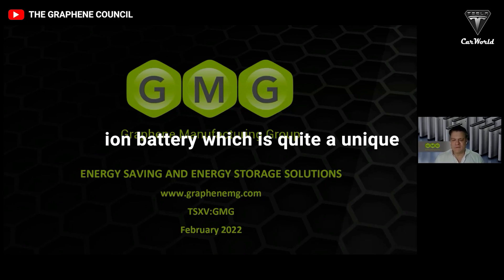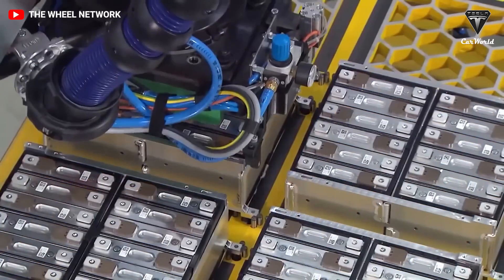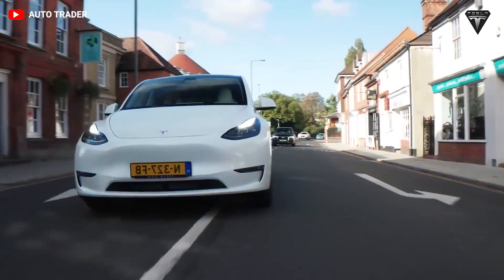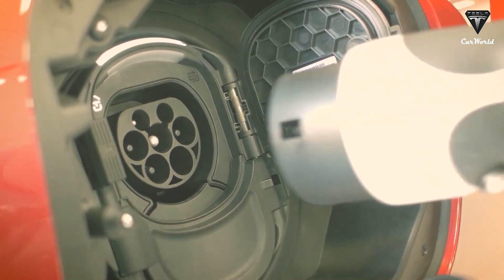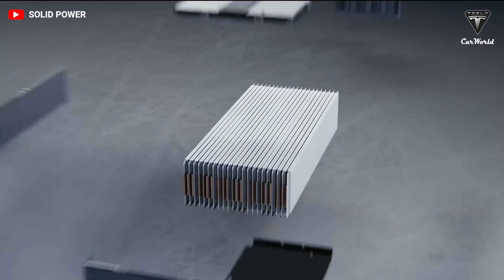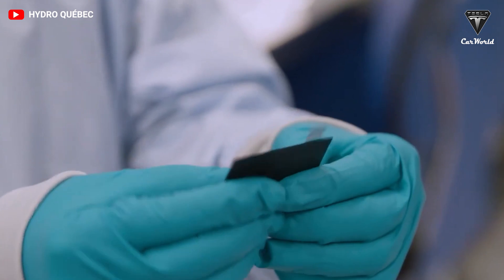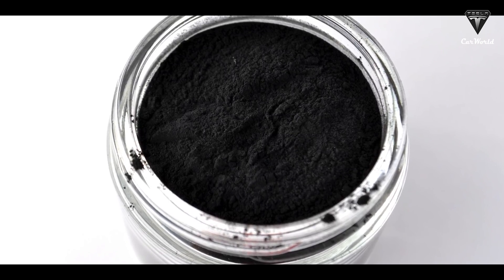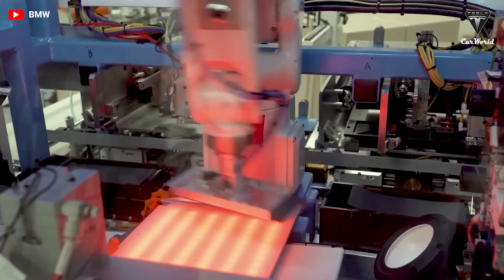Finally Happened! Elon Musk Revealed New Graphene Aluminum Ion Super Battery Hit the Market!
New Graphene Aluminum Ion Super Battery Hit the Market
Source :

While the automotive industry puts a lot of faith, some outlier battery technologies may take the world by surprise. What would happen if a battery appeared that could have a life of up to three times longer and charge up to 70 times faster than a lithium-ion battery? These are exactly the battery innovations that Graphene Manufacturing Group has to offer. So why does this groundbreaking battery charge so quickly? What other advantages does it have?

This world-exclusive type of battery is a significant step closer to reality thanks to Graphene Manufacturing Group (GMG), The University of Queensland Research, and UniQuest commencing their scale-up research project on the Graphene Aluminum-Ion Battery.
It is not just cheaper, faster to charge, lightweight but also feature better environmental credentials and have a longer lifespan than other lithium-ion counterparts.
So what is the price of graphene aluminum-ion battery?
The materials used by GMG’s battery, including natural gas and aluminum are readily available throughout the world. All those hard-to-source, hard-to-process, and hard-to-dispose-of rare earth elements would be unnecessary.
The average price of a Tesla 4680 battery pack will be $101 per kWh in 2022. Mr. Nichols, GMG GMG CEO, calculates that this new battery costs roughly $25.25 per kWh, or nearly 4 times less than the 4680 battery. Thus, if you own a Tesla Model Y Standard Range with an estimated battery capacity of 60 kWh, replacing the battery pack with a graphene aluminum-ion will cost you $1,515 instead of $6,060 for a 4680 battery. For a revolutionary battery, this cost is really low.
Mr Nichols also stated that he is convinced the batteries manufactured by his business would also be more cost-effective than those already on the market because of a less intensive material basis and lower overall weight - which clearly pays off in logistics.
Charging time is what most electric vehicle owners care about. So how long does it take to charge a graphene aluminum-ion battery?